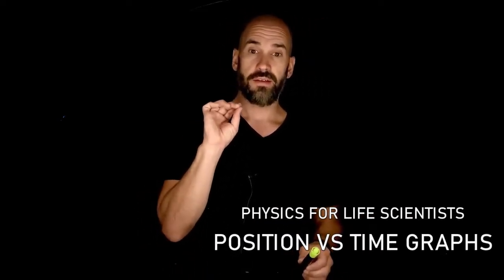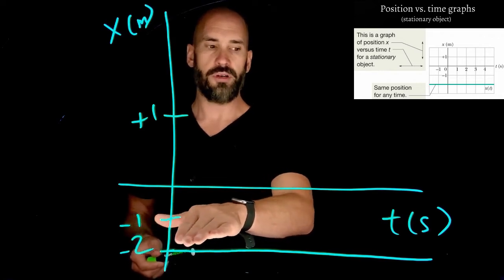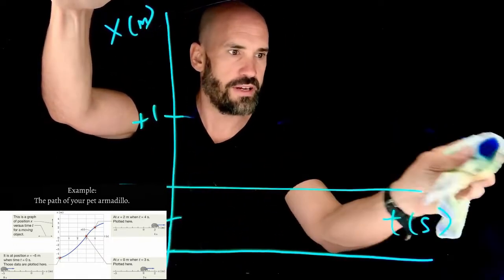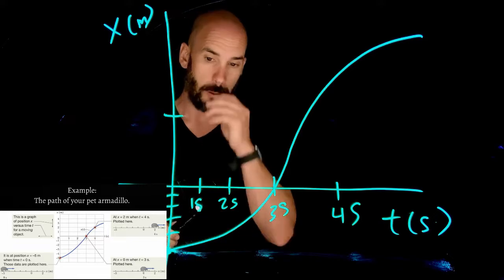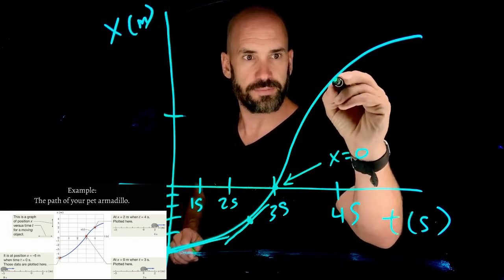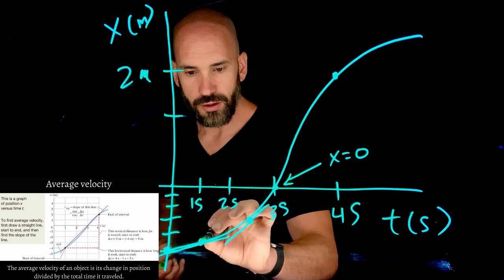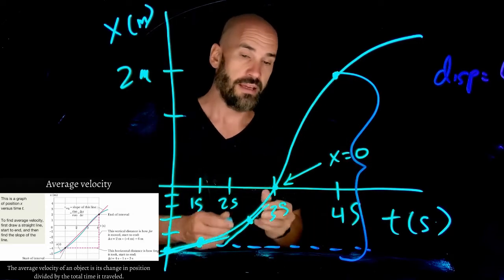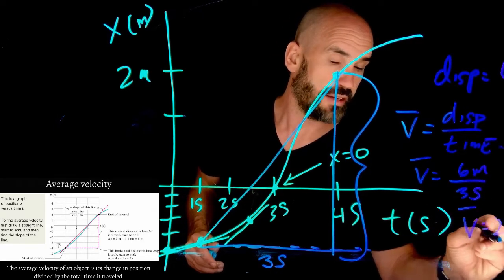Kinematics: Reading position vs. time graphs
One of the trickiest parts of first semester physics is learning to read position vs time graphs, velocity vs. time graphs, and acceleration graphs. But graphs are also one of your best friends since they allow you to visualize motion and equations of motion.